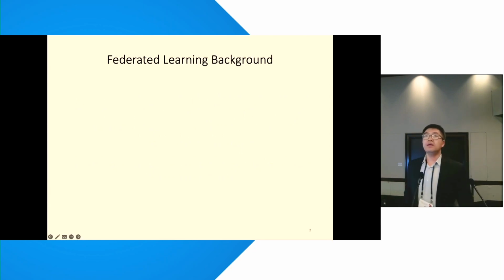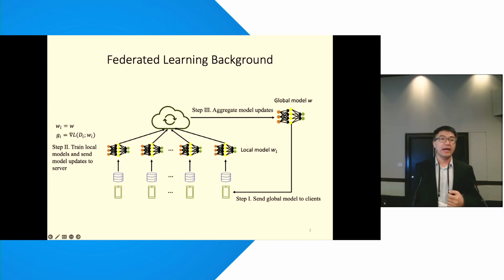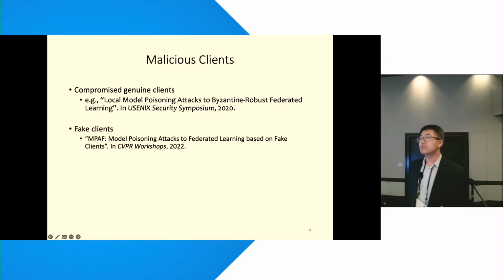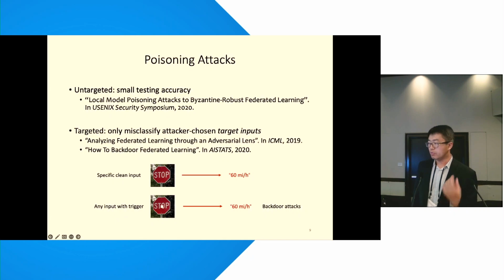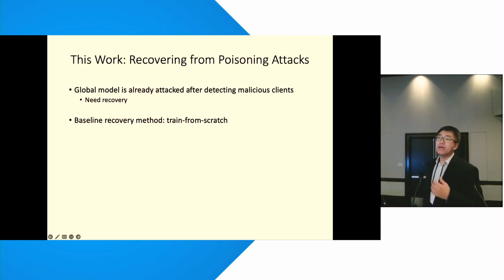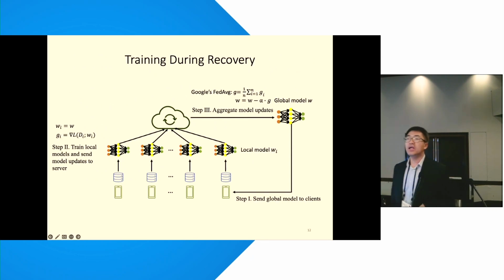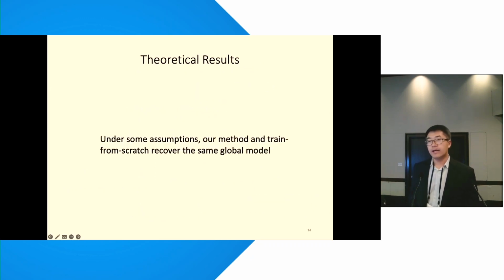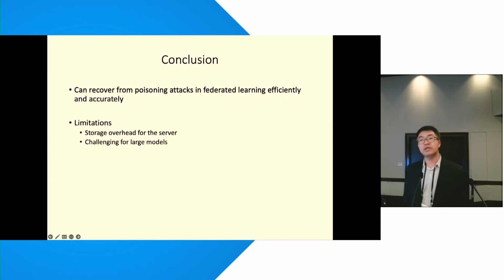FedRecover: Recovering from Poisoning Attacks in Federated Learning using Historical Information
Xiaoyu Cao (Duke University), Jinyuan Jia (Duke University), Zaixi Zhang (University of Science and Technology of China), Neil Zhenqiang Gong (Duke University)